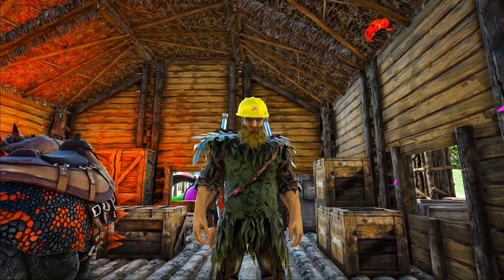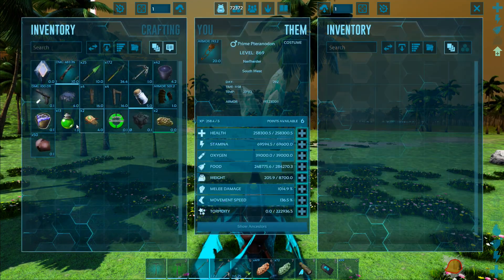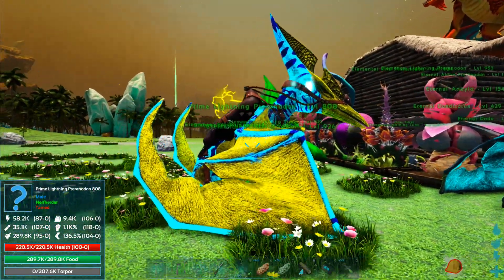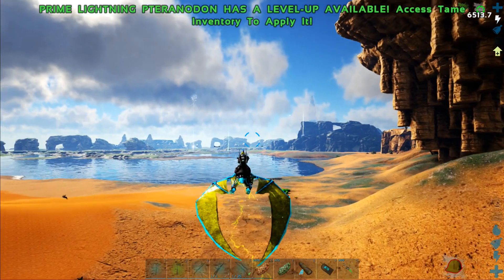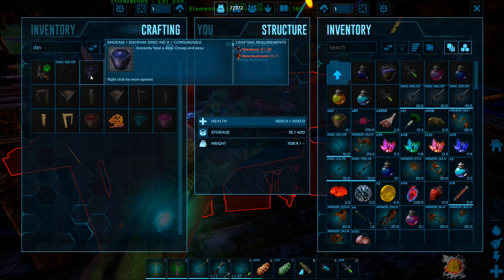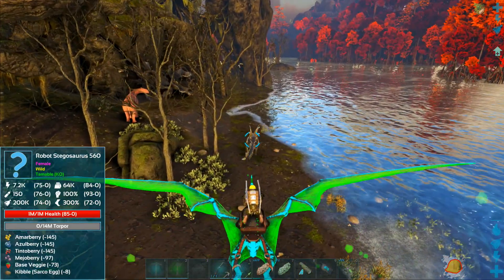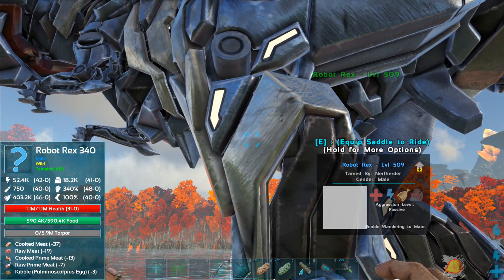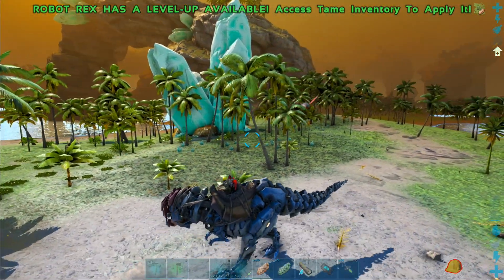Prime Pteranodon Evolving & Robot Dino Taming! - Modded ARK: Eternal Isles - E09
Today we test out the EVOLUTION mechanic on the Prime Pteranodon and find a couple cool Robot Dinos to tame! On the Crystal Isles Map with the ARK: Eternal MOD. New updates, MODs, Tames, Adventures, & More! Enjoy!